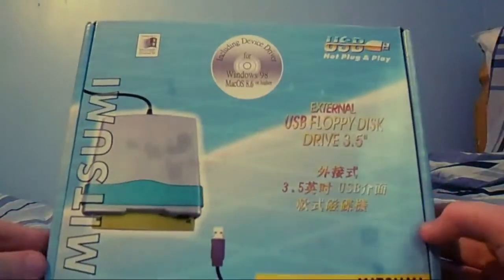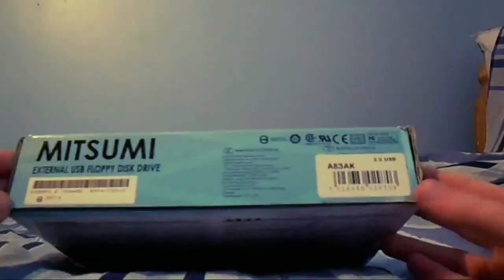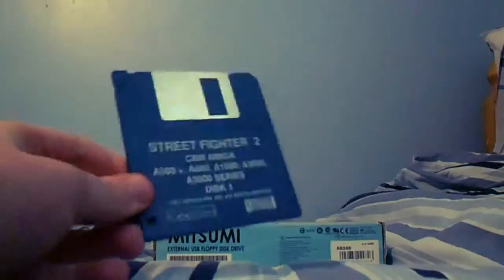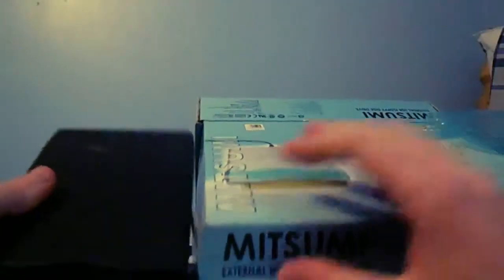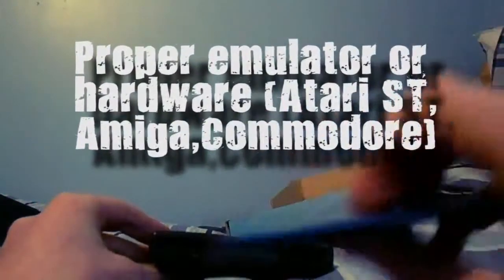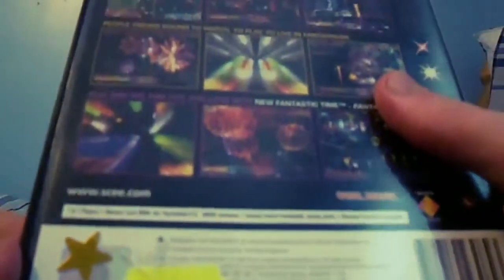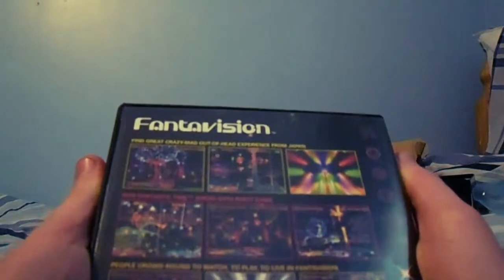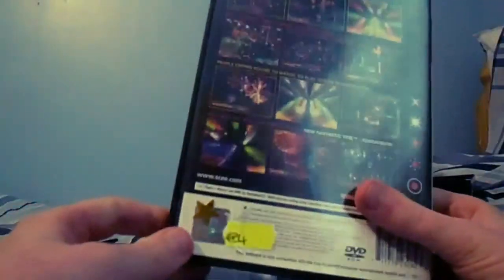Two completely random,weird and unrealated pickups! | Lazy weekends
haha got ya! you thought I didn't write anything muhahahah..sorry!